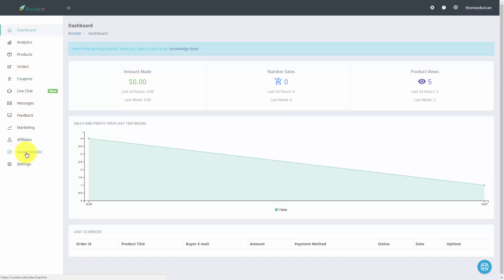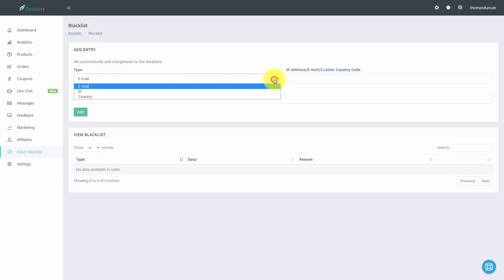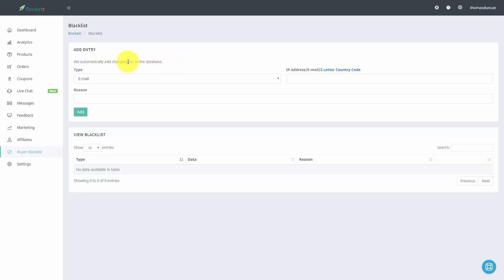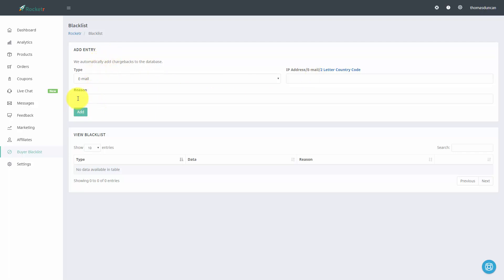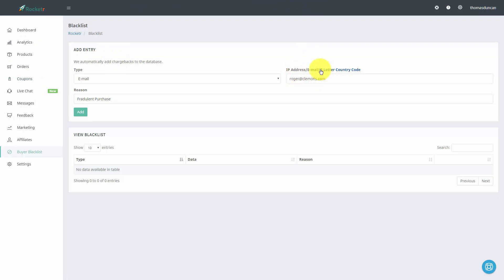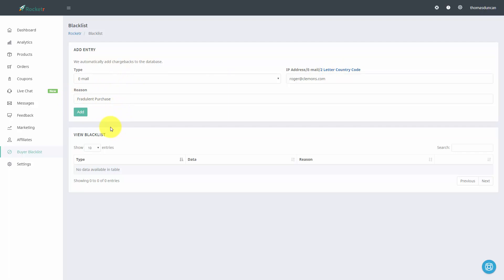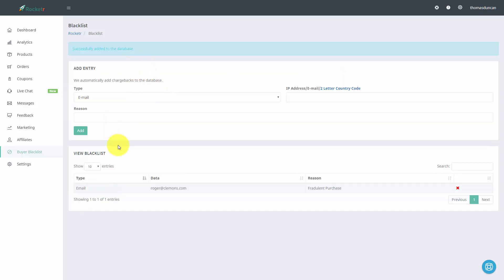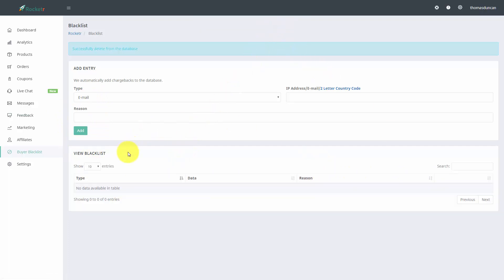Scale Your Business With Bitcoin / Blacklisting Buyers